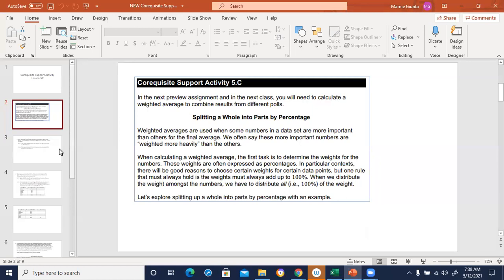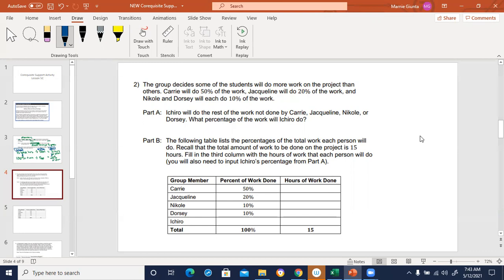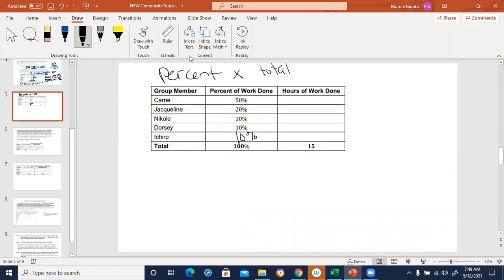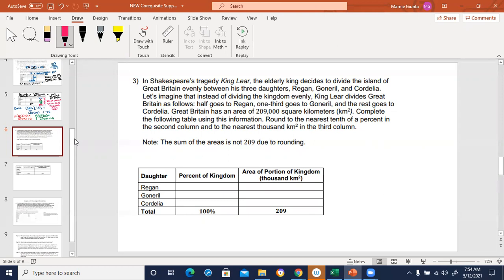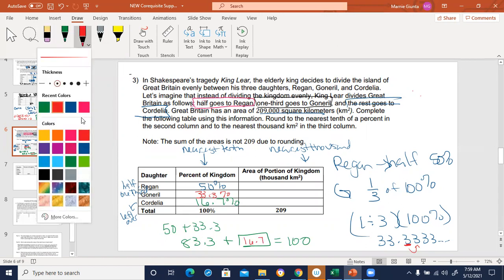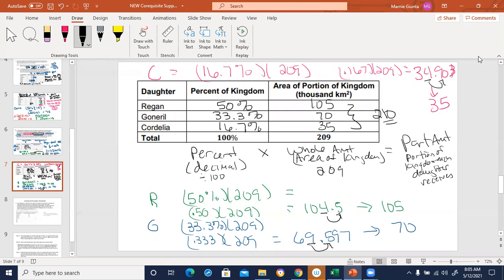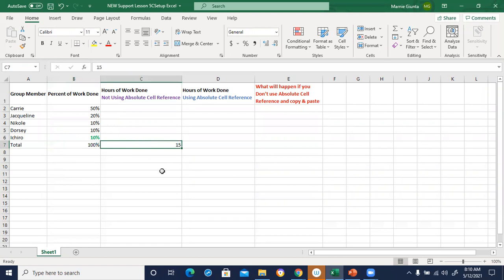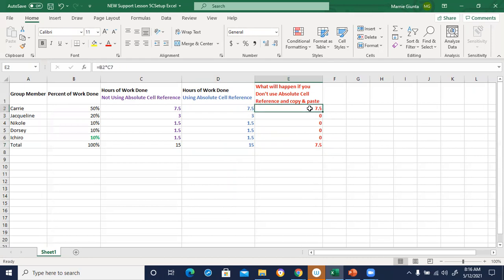MAT052 Support Lesson 5C 2.0